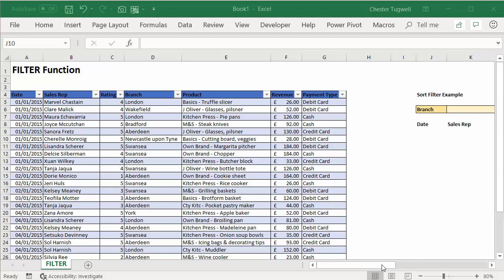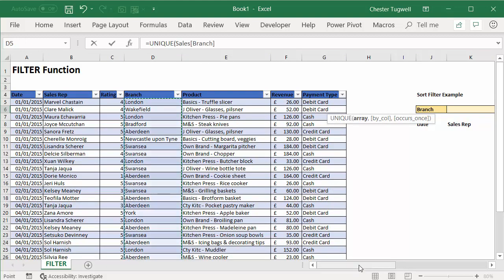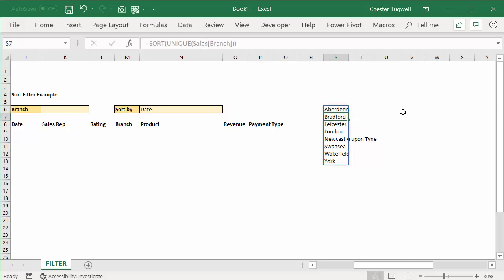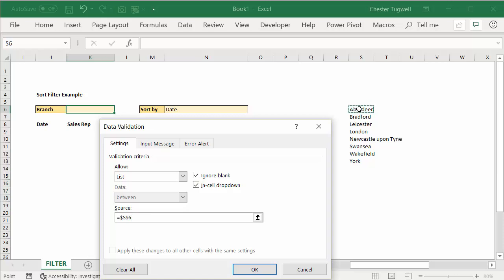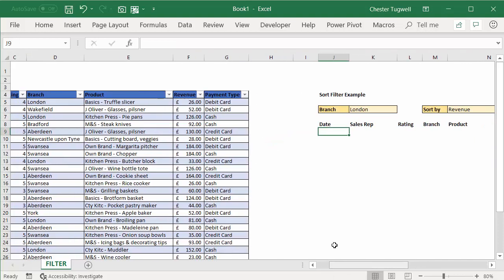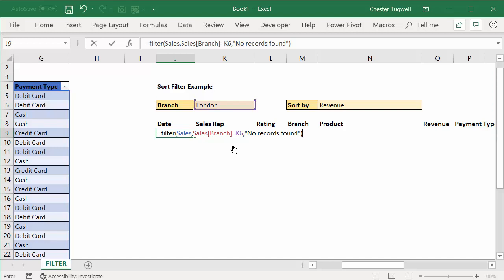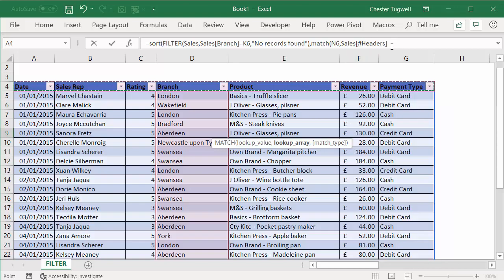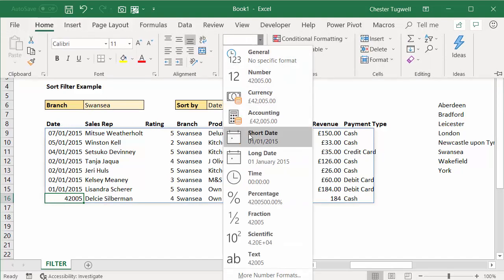SORT & FILTER an Excel List Using Just Formulas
This video demonstrates the following using the new UNIQUE, SORT and FILTER functions in Excel.

Create a dynamic drop down list using the UNIQUE and SORT functions

Create a FILTERED list using the FILTER function

Sort a FILTERED a list using the SORT function.